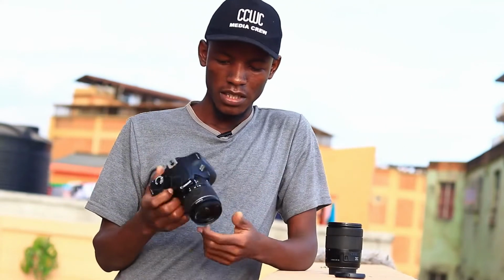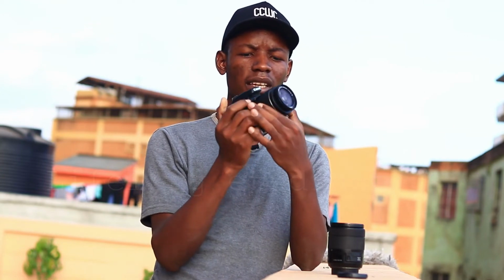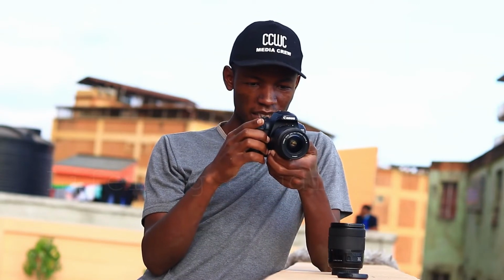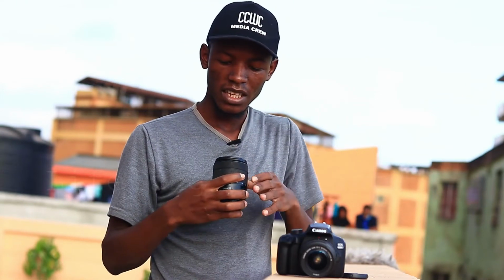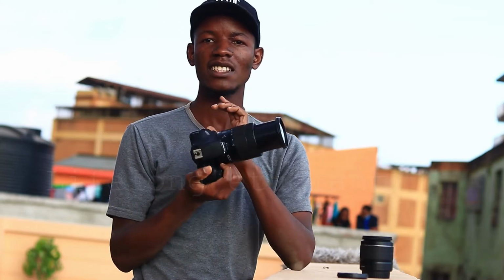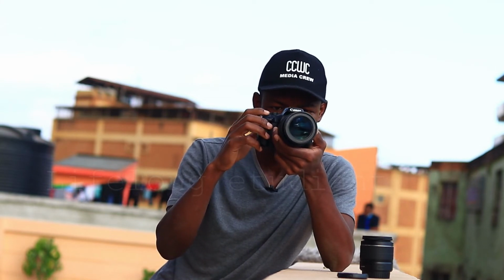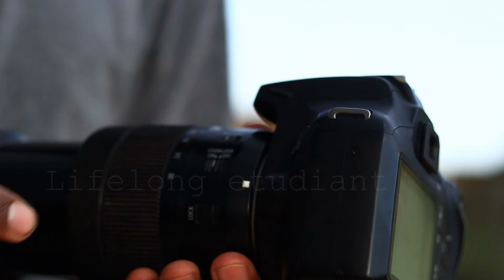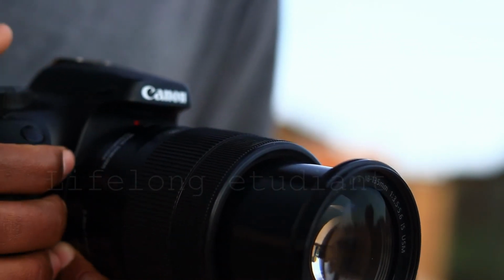comparing zoom distance of kit lenses 18-55mm and 18-135mm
Lifelong etudiant